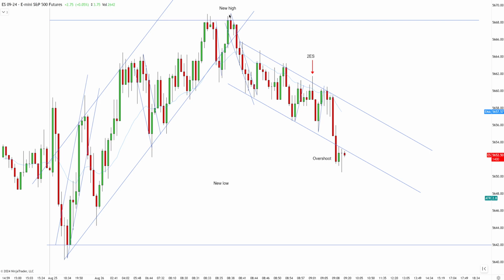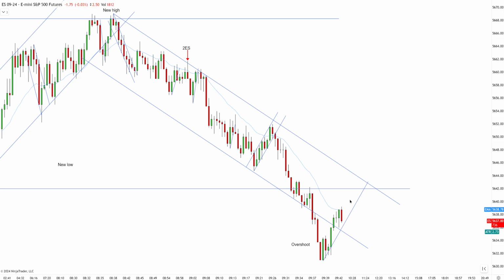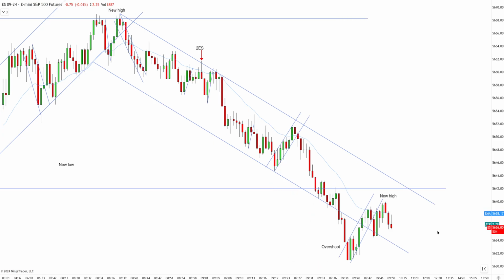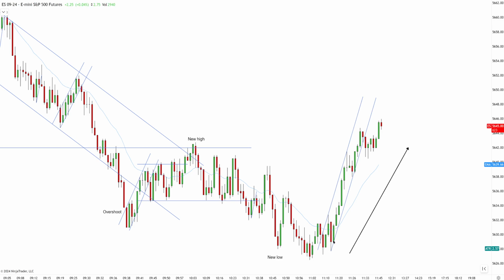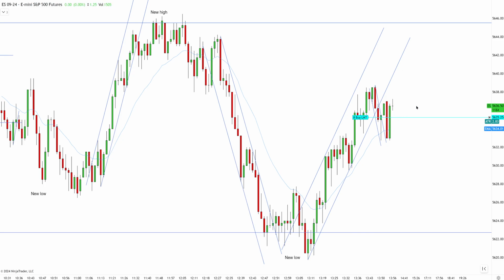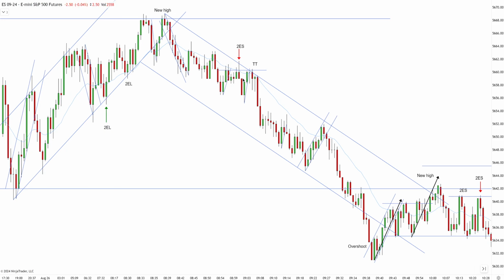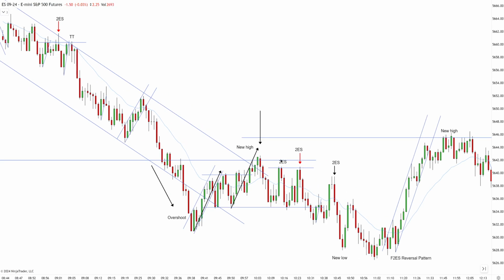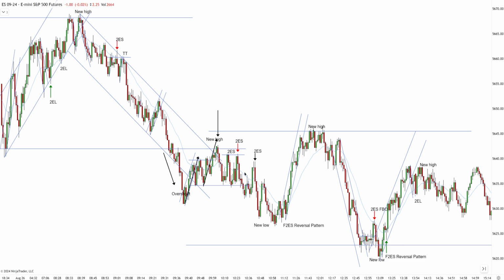LIVE Scalp Trading Session - S&P 500 ES